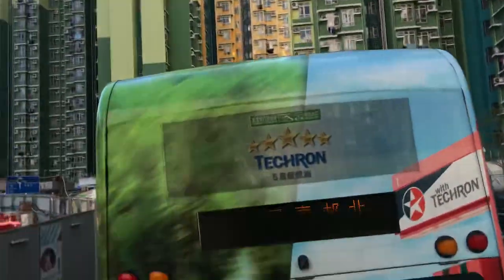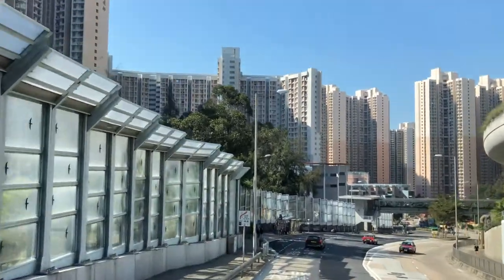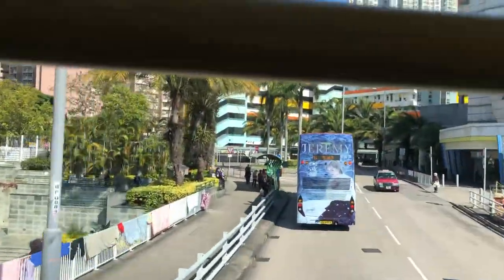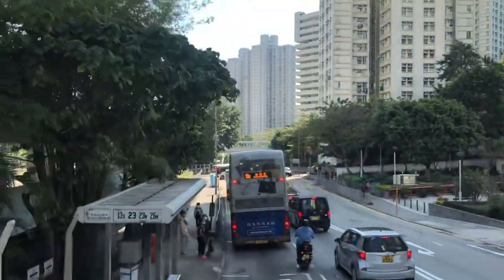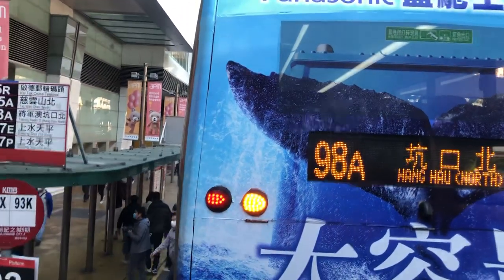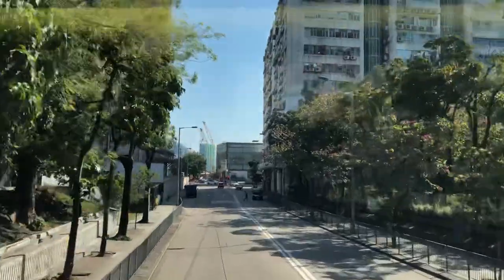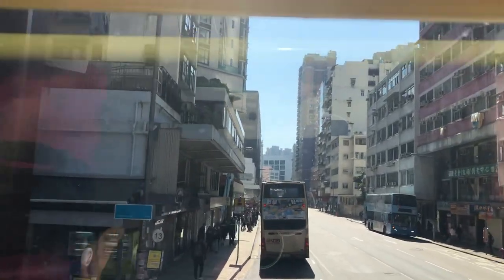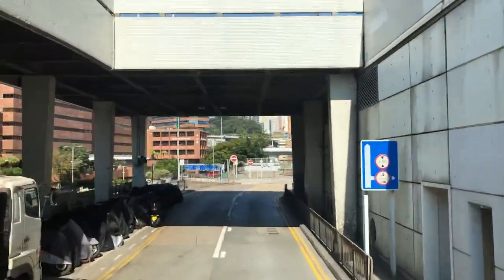[My Fav] KMB Route No. 11X (SY9698) On Tai (North) to Hung Hom Station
New batch of requests have been accepted
But before those, I have some routes that I want to film
And let's start with my fav KMB route

KMB Route No. 11X connects On Tai (North) and Hung Hom Station. It costs $8.0 and passes through Po Tat, Sau Mau Ping, Kwun Tong, Ngau Tau Kok, Kowloon Bay and To Kwa Wan. This route also passes through Kowloon City towards On Tai (North) Direction

Comments for this Route: My fav part is just from Kwun Tong express to To Kwa Wan. But overall a useful route indeed

[Filmed on 26th December, 2022]